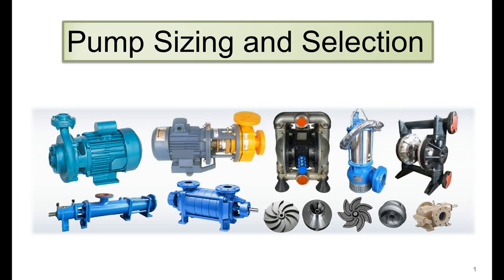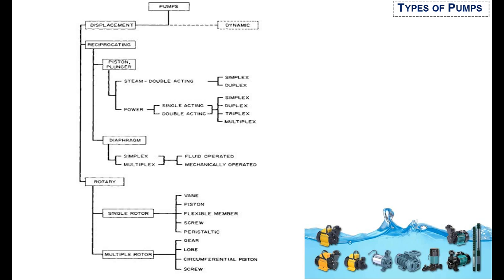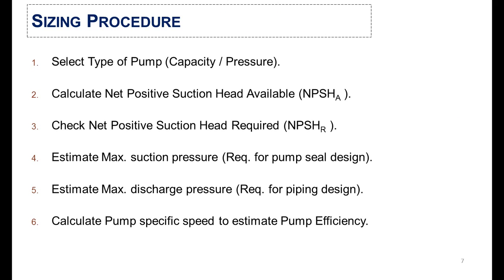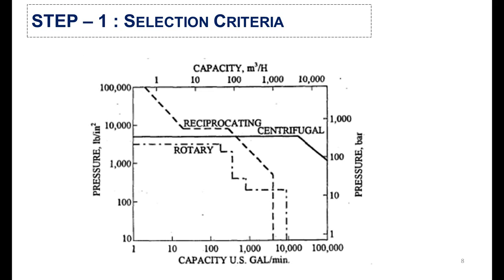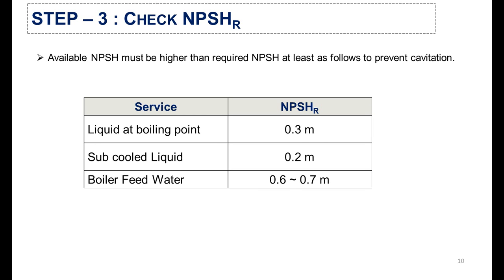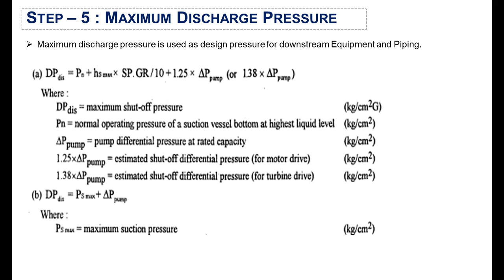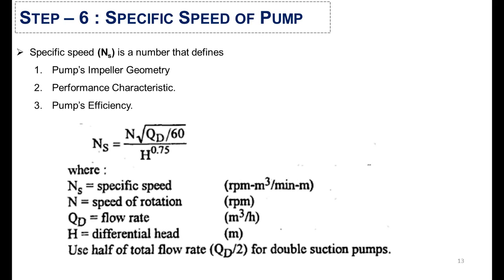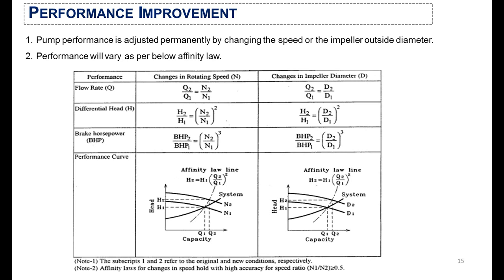Pump Sizing and Selection